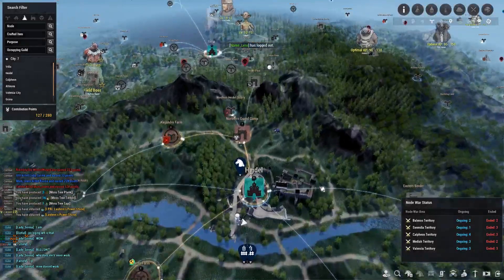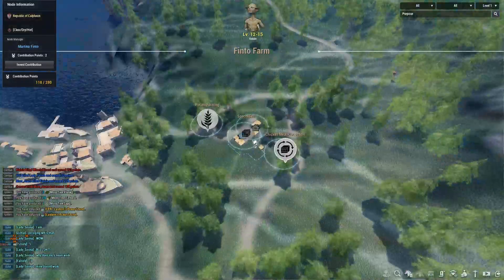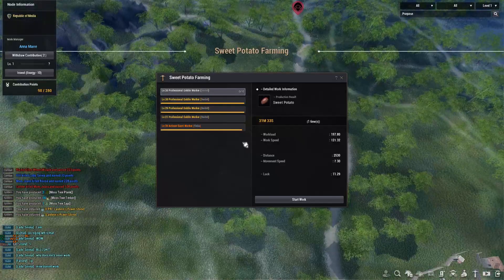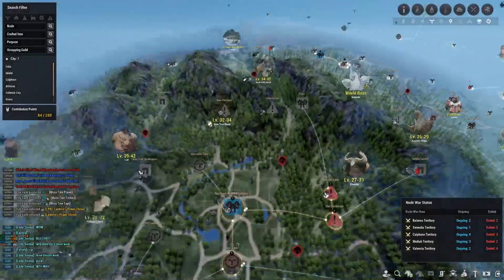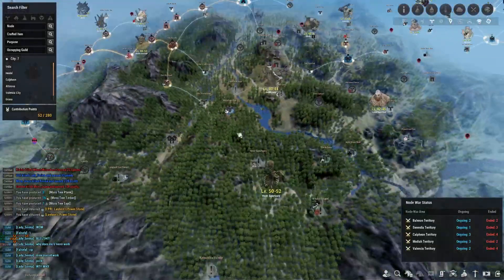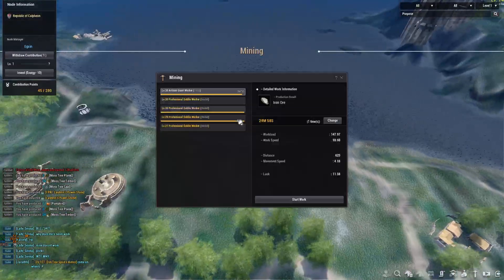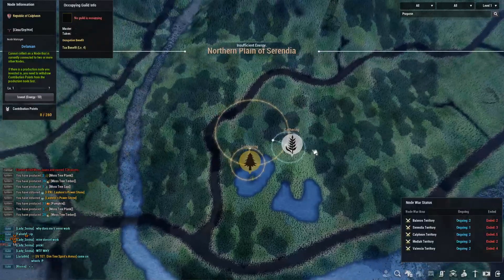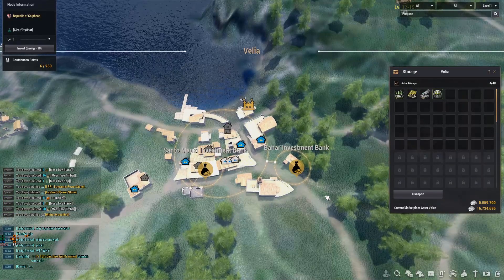Grabbing The Essentials | Lifeskill Setup Ep.2 | Black Desert Online